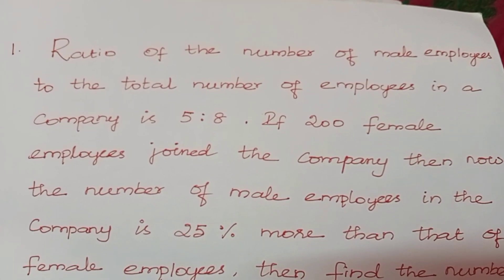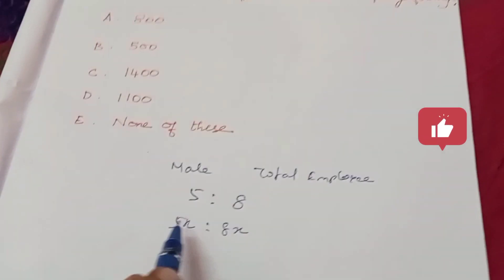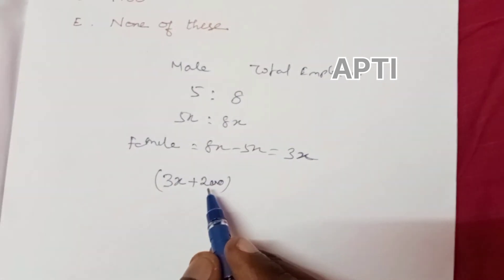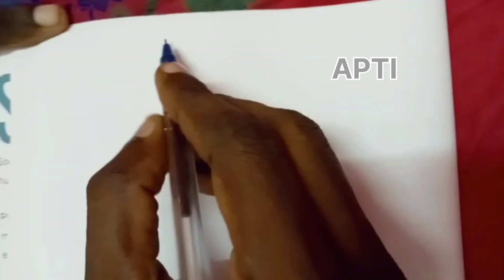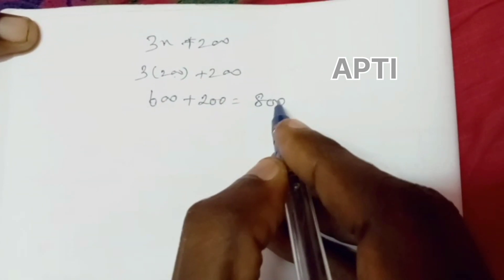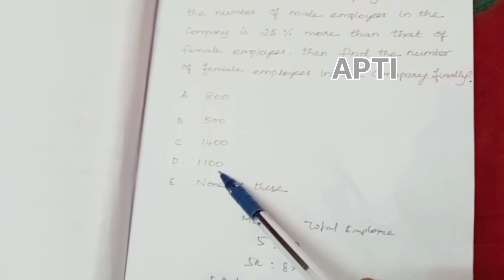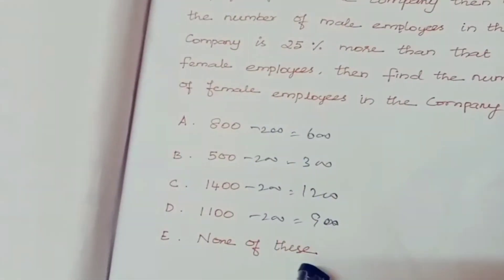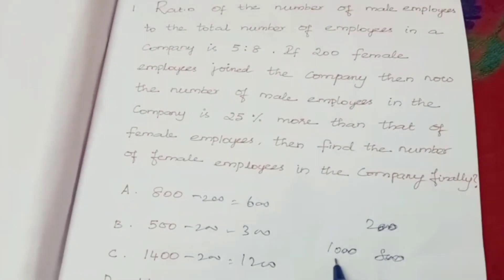Easiest way to find ratio || Last year IBPS||Question || Simple solving